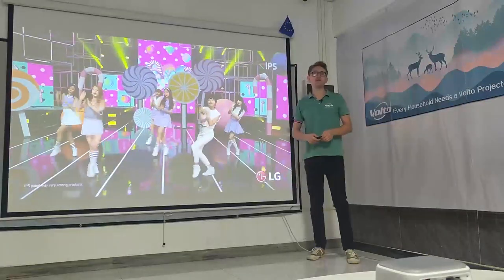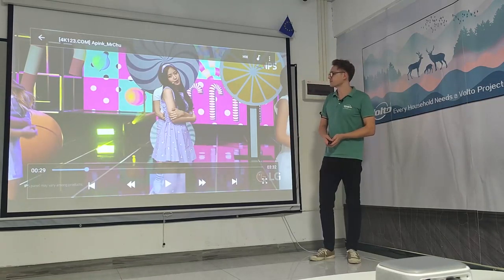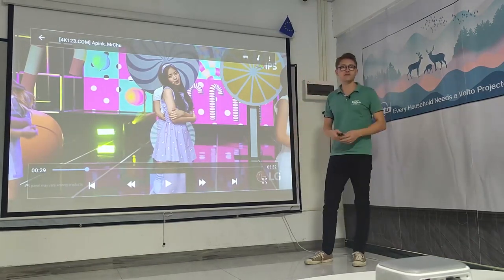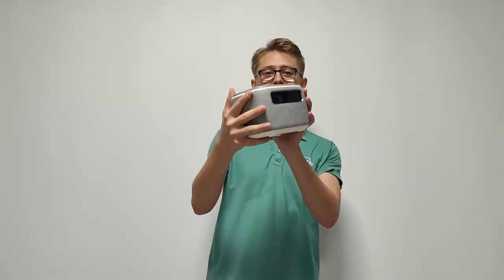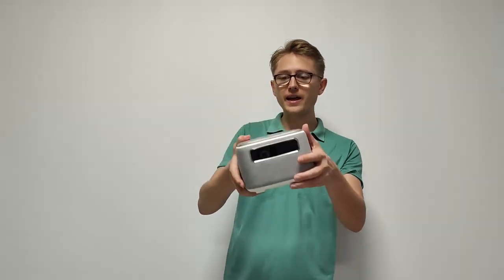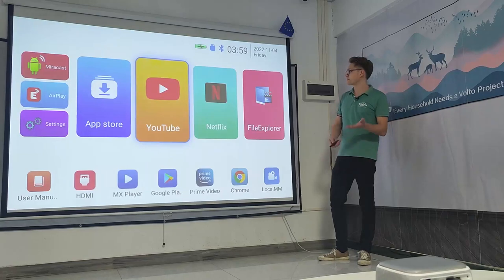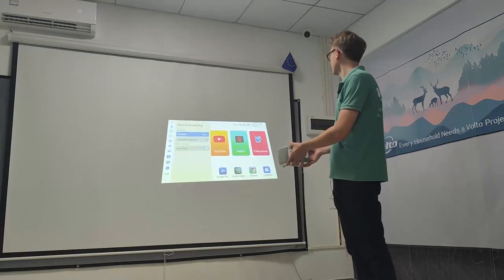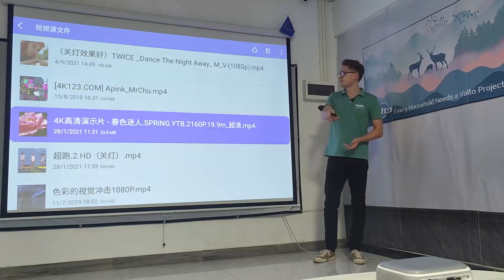Volto Sky 118 Battery DLP projector Wholesale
Volto Sky 118

1. with Battery 15600mAh, suitable for home and outdoor use

2. Native 1280*800P support 4K video decor, great home theater

3. 700 Ansi brightness , our customers buy it for education and meeting

4. Android 9.0 smart home theater, support many app downloads

5. Support OEM &ODM